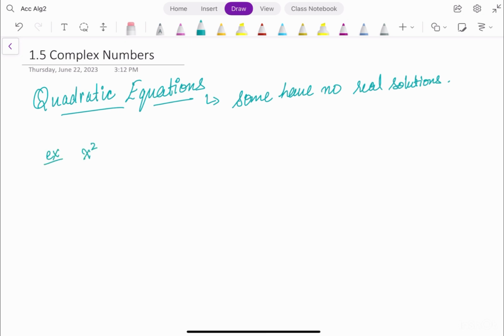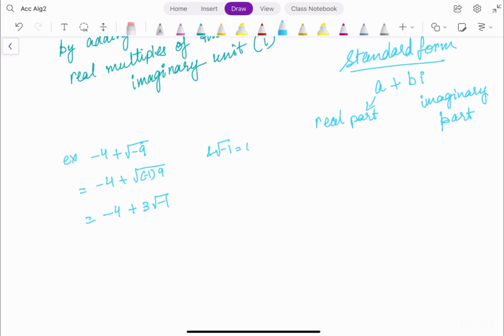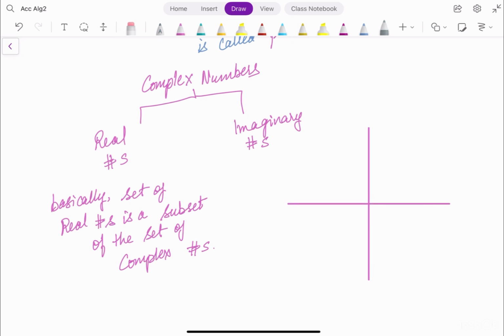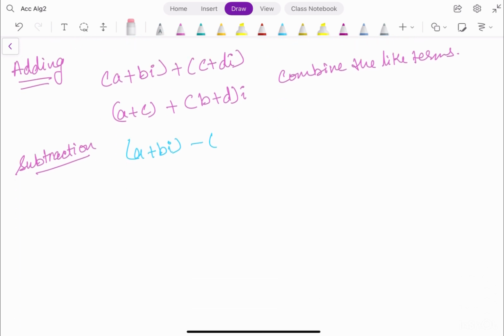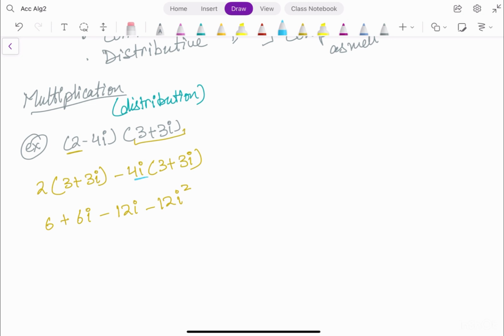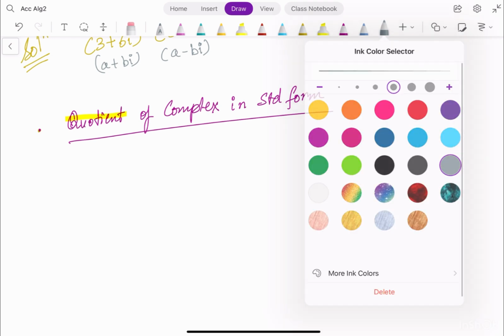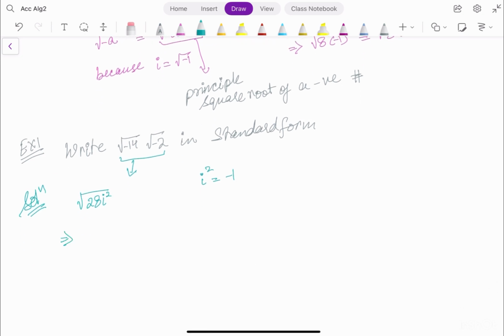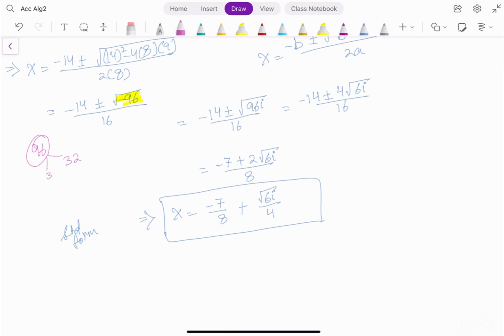Complex Numbers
Correction: for Complex Conjugate Multiplying, Answer should be 45 instead of 12